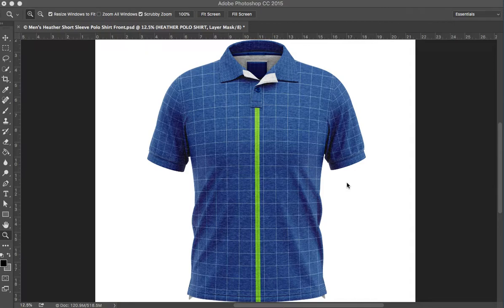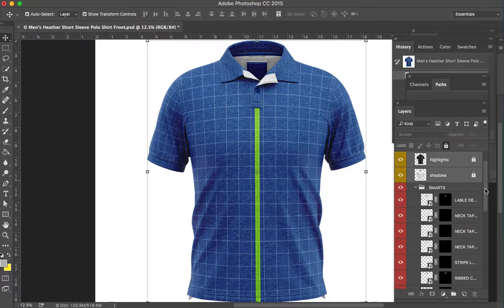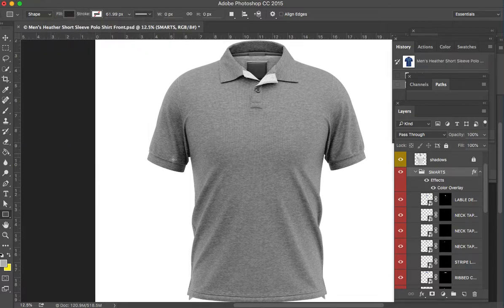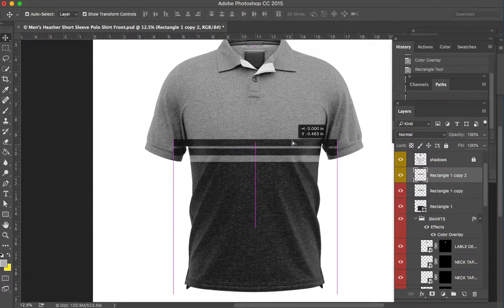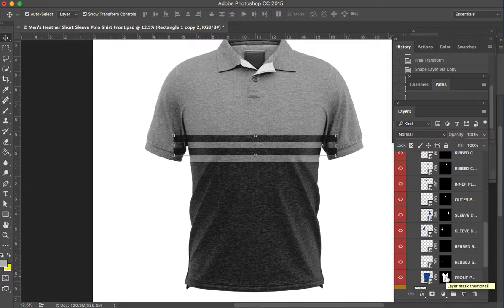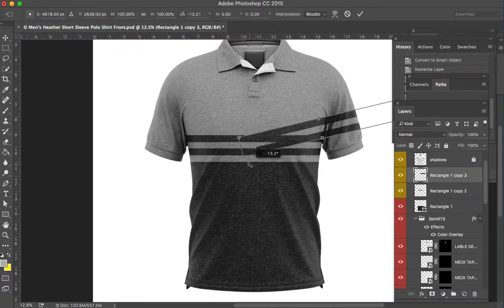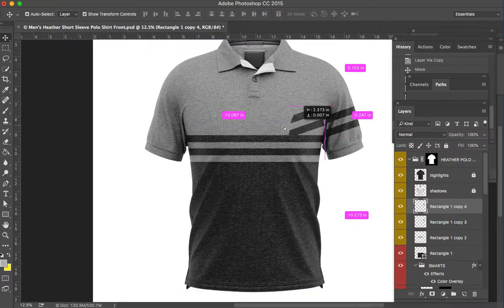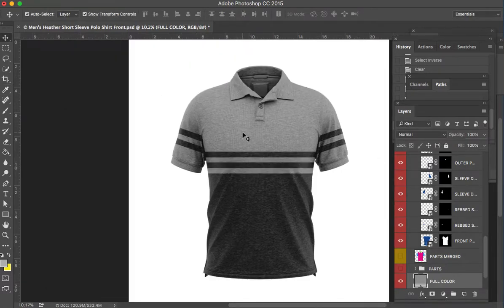How to design a fashionable polo shirt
In this video I will show you How to design a fashionable polo shirt 3D mockup using Yellow Images premade polo shirt 3D mock up

Mock-ups are essential in the design profession for demonstrating to your clients on how your design will look in real life. And some people may want to check how their logo, graphics or idea of clothing will look using realistic mockup. And this is the best way to do it!

This Yellow Images mockup template is perfect for displaying your work. With this template, you can show off your designs in premium and realistic way.